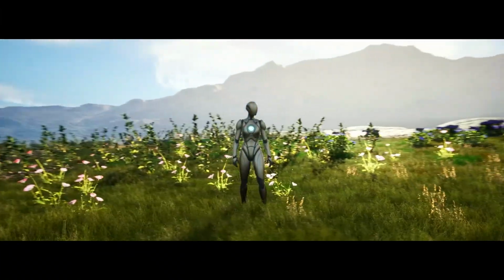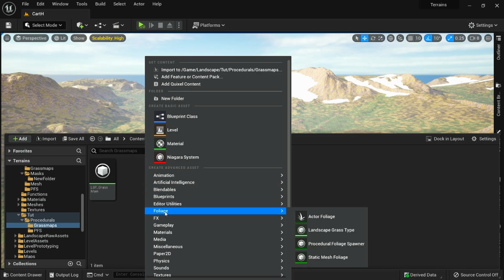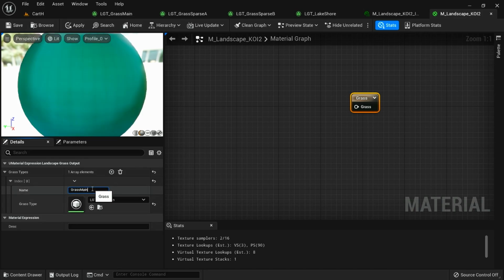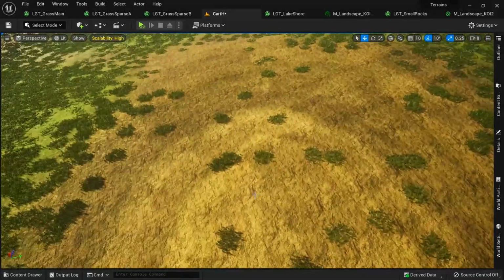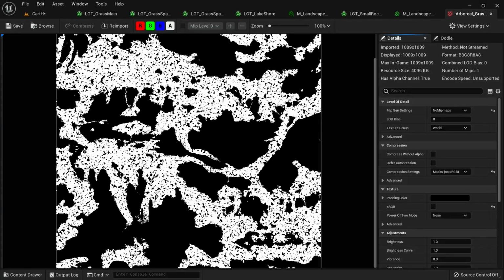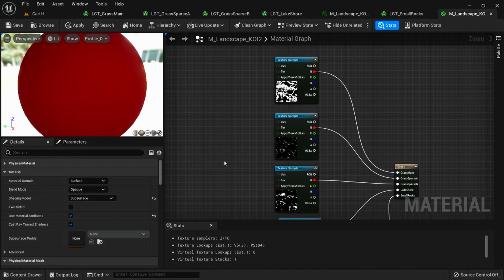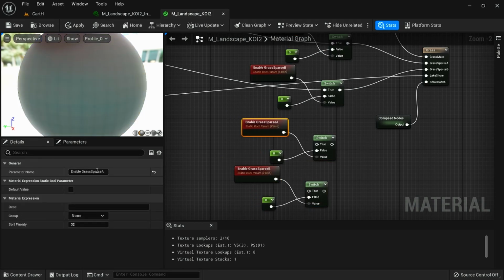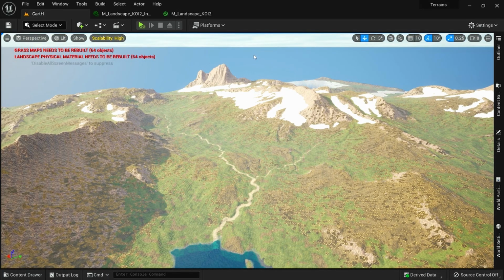Creating Realistic Vegetation in Unreal Engine: Part 4 - Grass Maps and Procedural Spawner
Hello Adventurer!
Welcome to Part 4 of our tutorial series on creating realistic vegetation in Unreal Engine! In this video, we'll be exploring two methods for simulating vegetation in UE5: grass maps and the procedural foliage spawner.
We will tackle one of our 4 main vegetation - Grass.
In the previous tutorial, We created all the necessary masks required for simulating our vegetation and now we will use those masks to simulate our Grass.
We'll discuss both Layer based and non-layer based appr

We'll start by discussing the differences between these two approaches and when to use each one. Then, we'll go over how to set up and use grass maps to create lifelike grass, flowers, and other small vegetation for your game worlds. We'll also show you how to use the procedural foliage spawner to create larger vegetation, such as trees, shrubs, and flow vegetation, that can interact with the game world and support collisions.

Join us as we explore the process of creating realistic, interactive vegetation in Unreal Engine.

CHAPTERS:

0:00 Grassmap VS Procedural Spawner
1:38 Preparing Grass Types
5:28 Setting up Grassmaps
8:09 Layer Based Approach
11:38 Using our Mask
15:03 UVs and Named reroute
17:24 Debug Grass